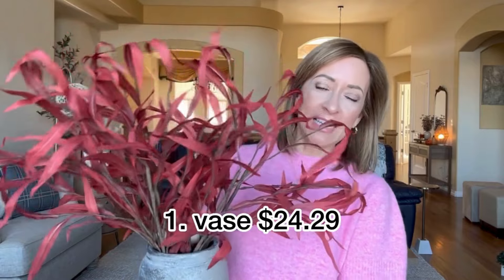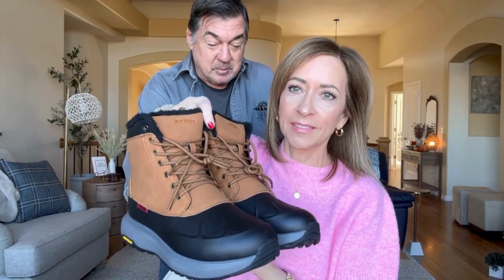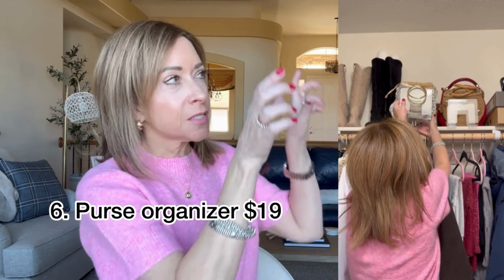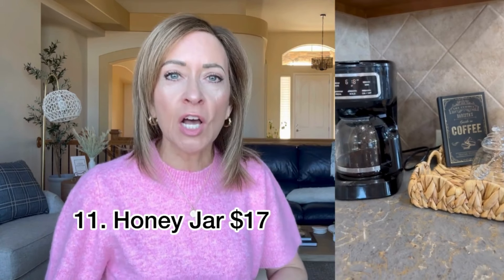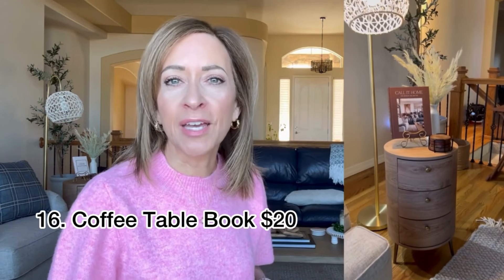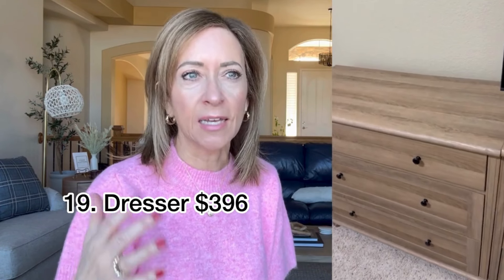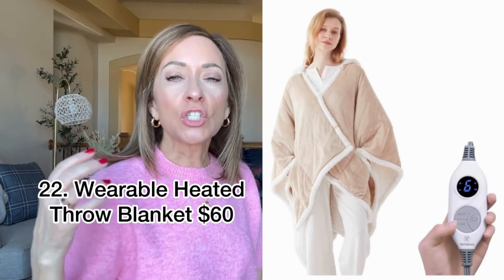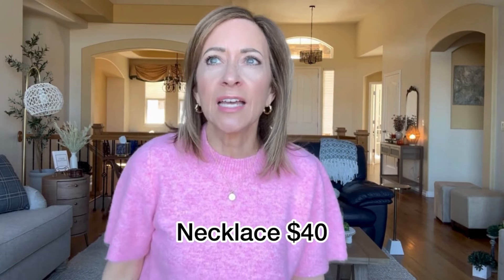Recent Amazon home finds. Everything from home decor to patio furniture.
👇🏼PRODUCTS MENTIONED 👇🏼Amazon Home

1. Ceramic Vase 8.2 inches $25.29

2. Fall Stems 6 pieces $13.99

3. Mens Winter Boots $54.99

4. Heightening Seat $24.99

5. Upholstery Repellant Spray $19.99

6. Purse Organizer 2 pieces $18.99

7. Shoe Organizer $29.99

8. Scalloped Edge Serving Tray $21.59

9. Utensil Holder $13.49

10. Coffee Spoons 12 pieces $4.49

11. Honey Jar $17

12. Coffee Sign $13.99

13. Soap Dispensers set of 2 $24.97

14. Ceramic Vase 11.5 inches $33.99

15. Magnolia Leaf Stems 3 pieces $14.99

16. Call it Home Book $40

17. Set of Striped Chairs $679

18. Wooden Stool $98

19. Dresser 6 Drawer $395

20. Cordless Lamp $42.99

21. Patio Furniture $1,199

22. Heated Poncho Shawl $59.99

Initial Necklace $40

Apple Watch Band $158 (color TriTone)

Brow Pencil $26 Shade 3.5

Powder Foundation $18

Blush $34 Shade Spice Gal

Contour stick

Eyeshadow Palette Tartelette in Bloom $47

Mascara $29

Lip Color
Valentino Shade Roman Grace

Topped with Glossy Balm $24 Shade Effortless Pink

I N S T A G R A M https://

Facts about me for reference:
Age 58
Height 5’0